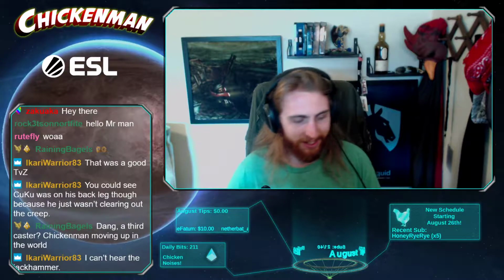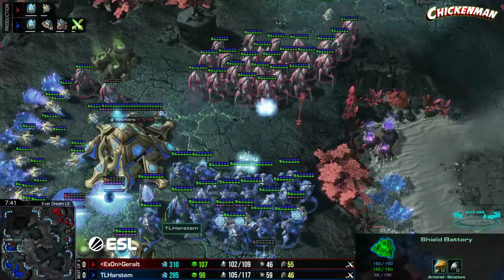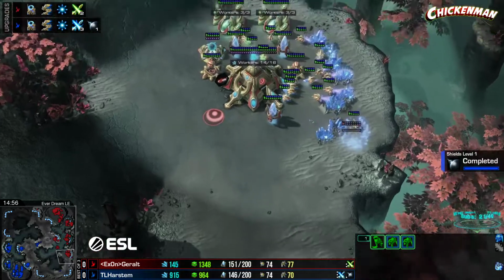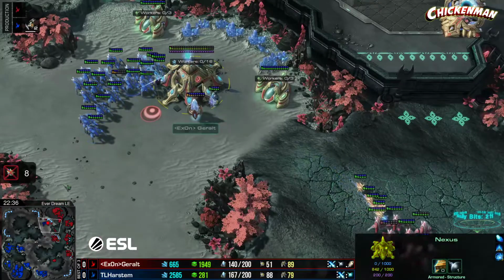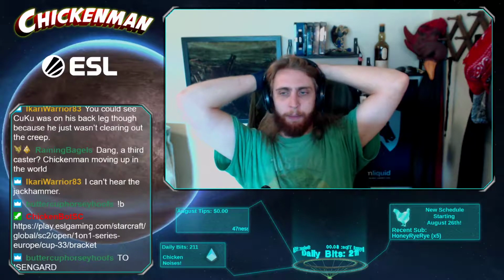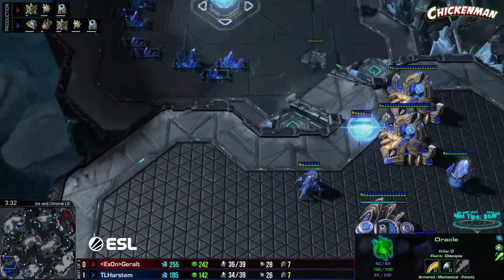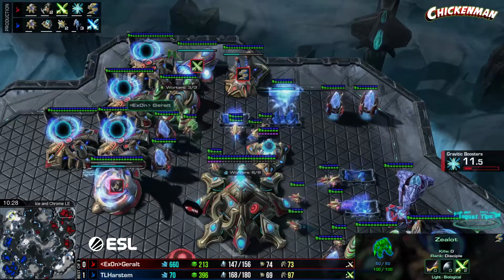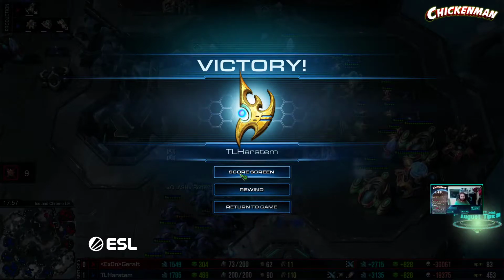Harstem vs Geralt ESL Open Cup #33 EU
An exciting back and forth late game PvP where El Capitan, Harstem, takes on high level Protoss Geralt!